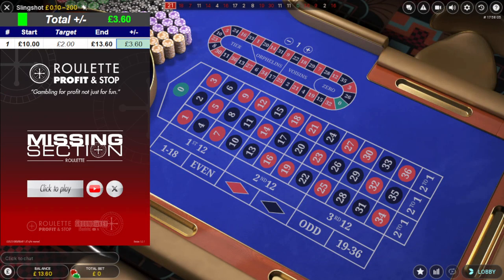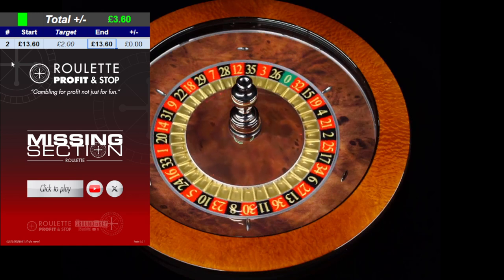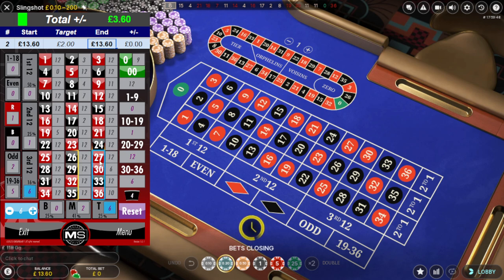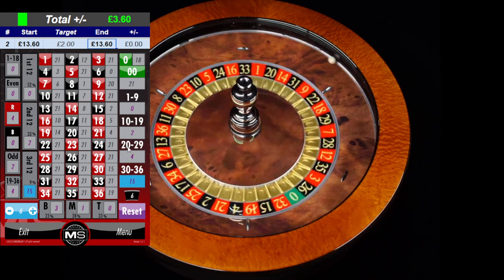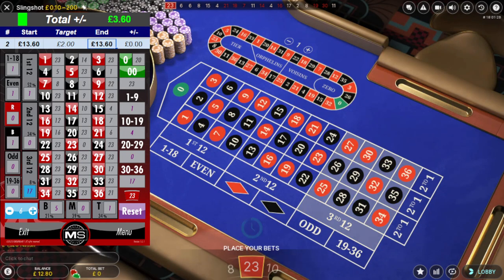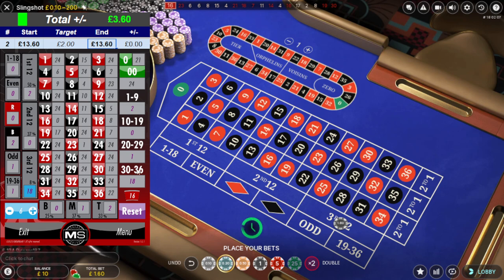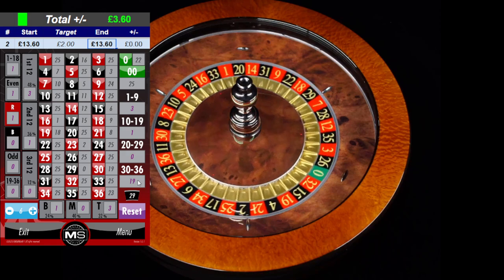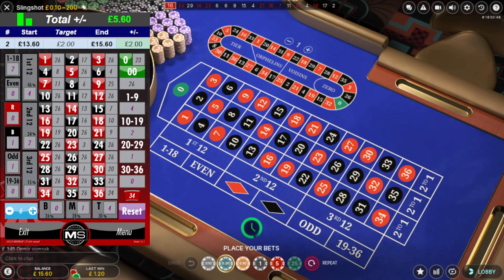ROULETTE system 002 | SMALL STAKES by ROULETTE Profit and stop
Roulette £10 starting balance, first target is to win the initial deposit amount. Playing at small stakes.